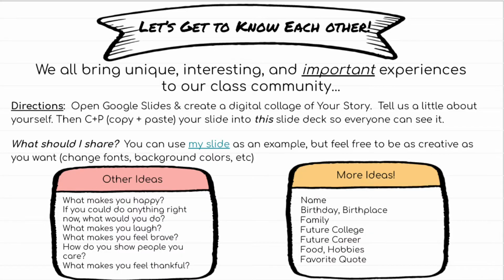E11: How to learn the names of your students quickly and not forget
E11: How to learn the names of your students of your students quickly and not forget

Table of Contents of EdFamily Channel